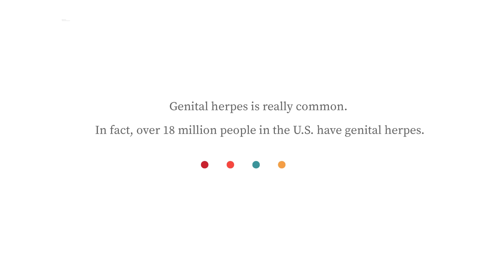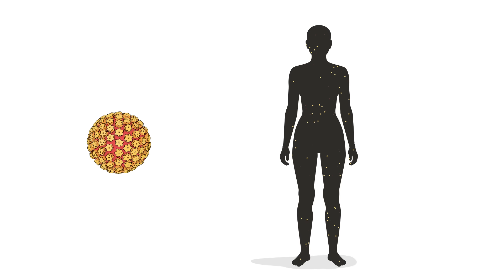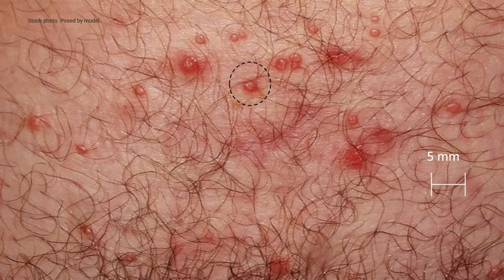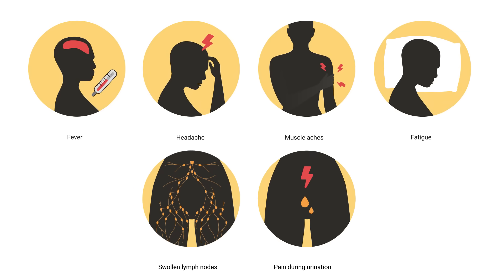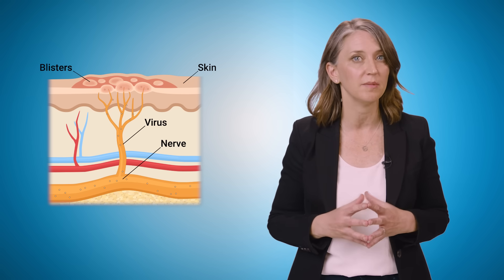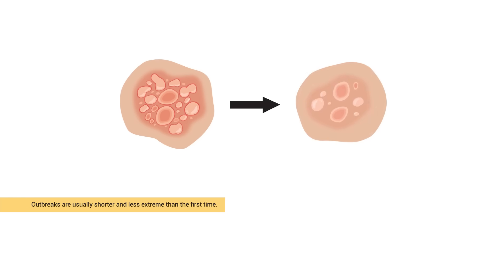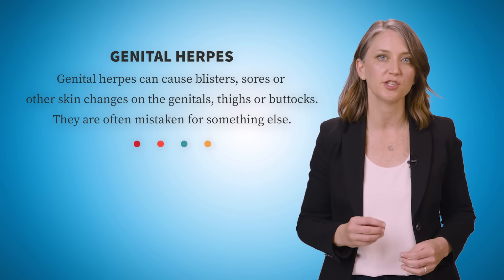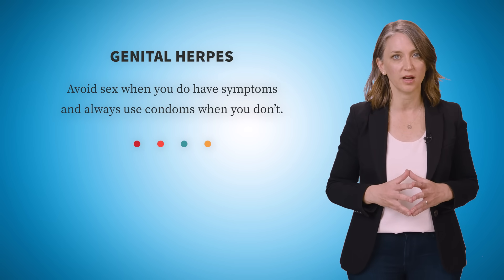Genital Herpes: Signs and symptoms | Stanford Center for Health Education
Genital herpes is very common; in fact, over 18 million people in the US have genital herpes. Many people don’t even know they have genital herpes - how is that possible? Dr. Holubar explains in this video, as she describes the signs and symptoms of genital herpes. She answers questions like “What is herpes? What does herpes look like? How to know if you have herpes?”

Once you have genital herpes, you have it for life, but it impacts everyone differently.

0:00 Overview
0:32 What is genital herpes?
2:08 What happens after you are infected?
3:40 Recap

Dr. Marisa Holubar, MD, MS is a Clinical Associate Professor of Infectious Diseases at Stanford Medicine.

This video is a production of the Stanford Center for Health Education team, in collaboration with Stanford Medicine and the Stanford Center for Professional Development.